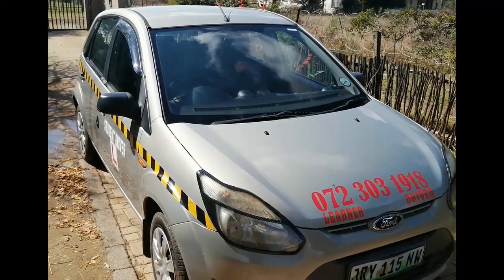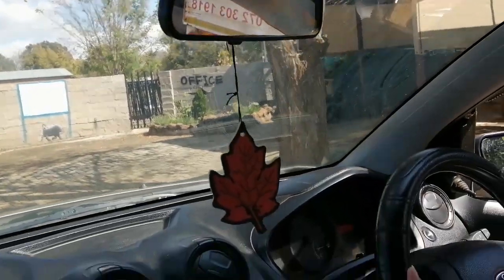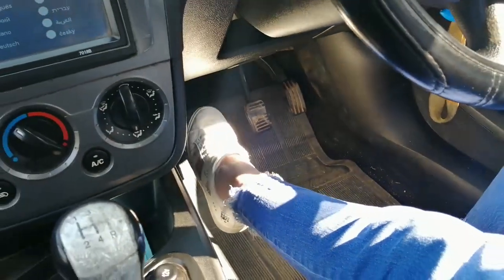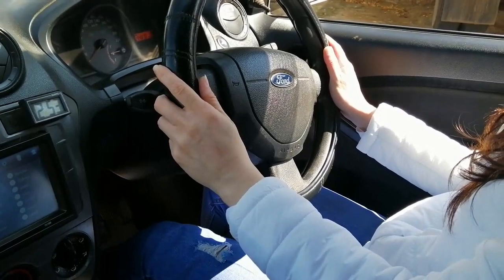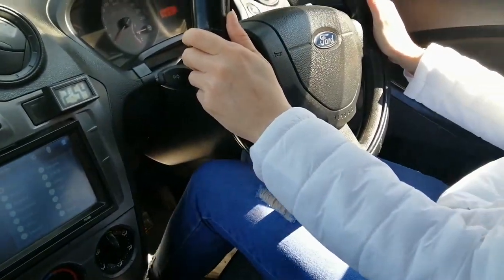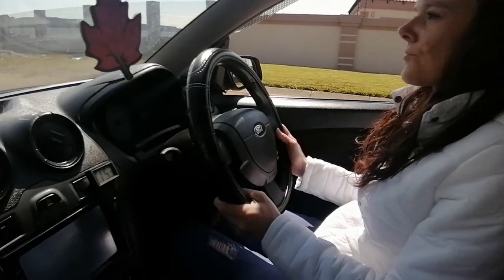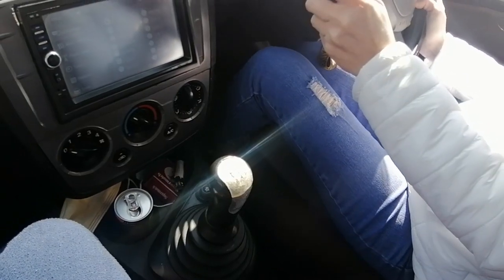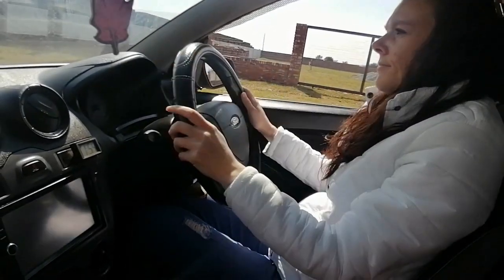What do you do in your first driving lesson?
You’ll learn the cockpit drill
You’ll be introduced to the car’s controls
You’ll learn about clutch control
You’ll learn how to safely move off and stop